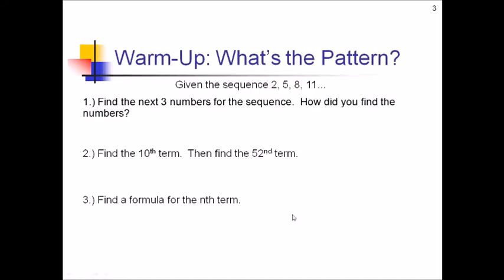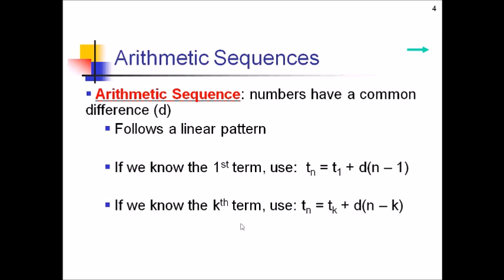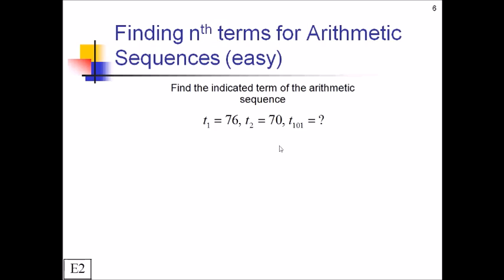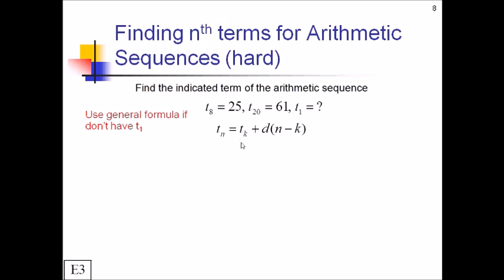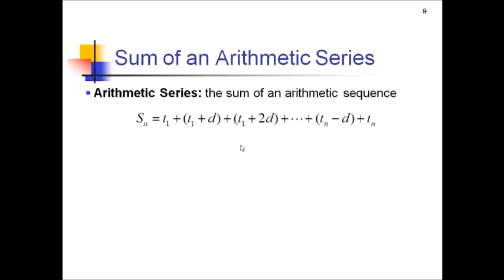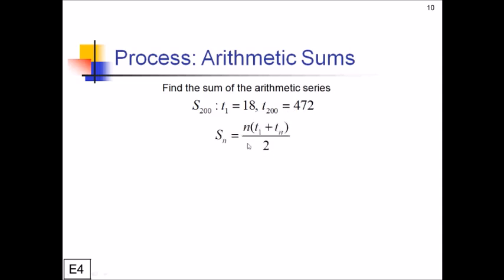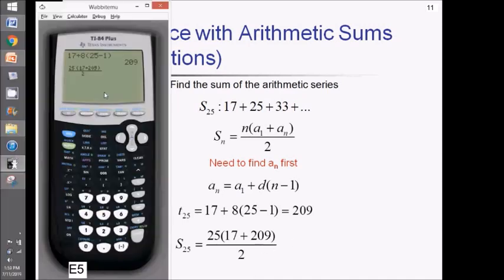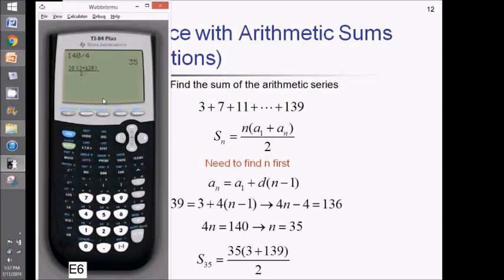Arithmetic Sequences and Series: Lesson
Lesson showing how to find nth terms for arithmetic sequences and sums of arithmetic series.

Go here for a PDF and handout to go along with this video